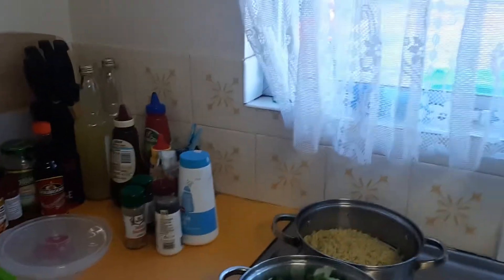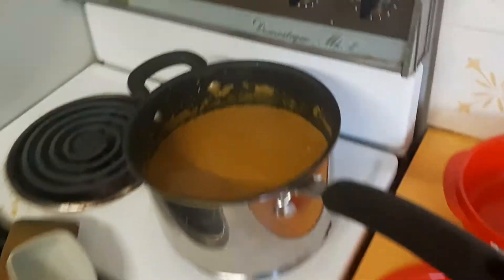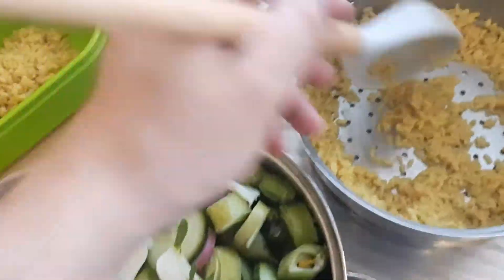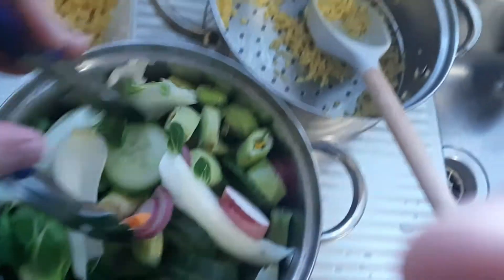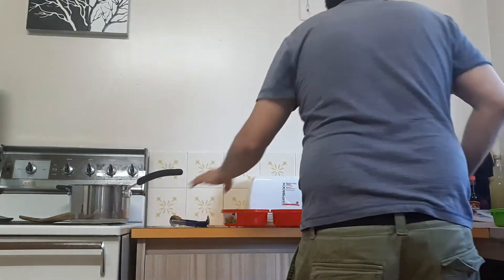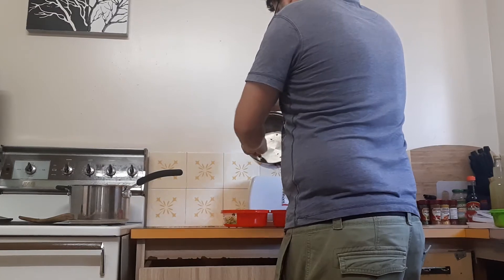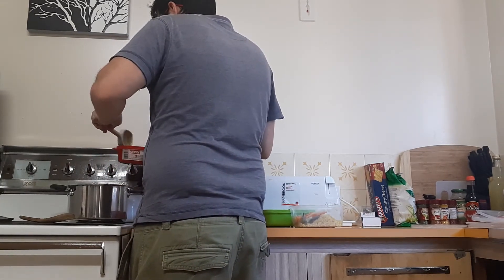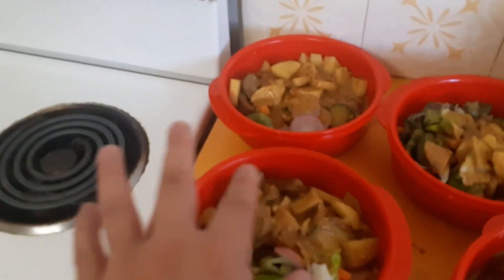How to Cook Red Curry Beef part 2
made up 6 adult sized meals

Bone Appetite